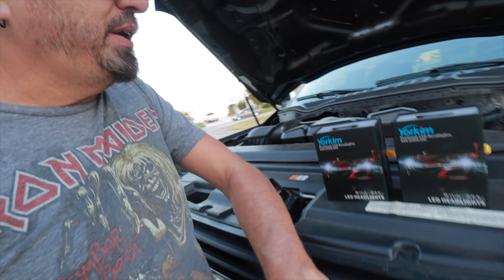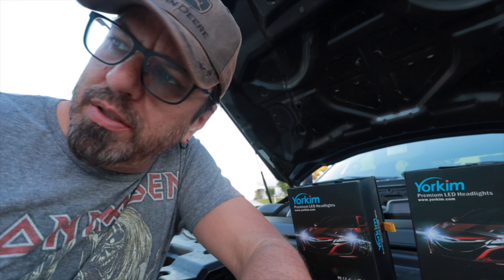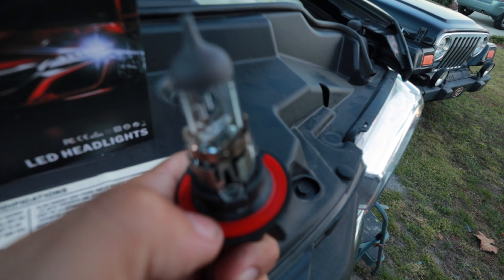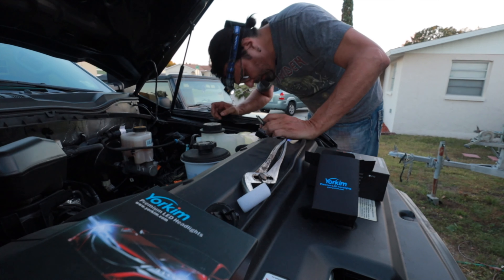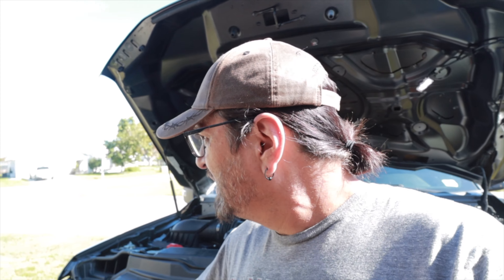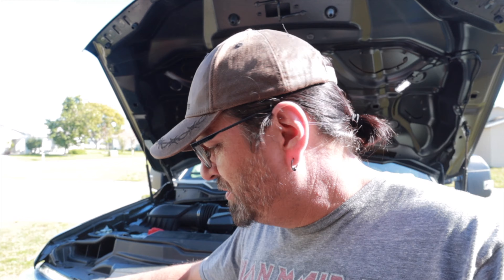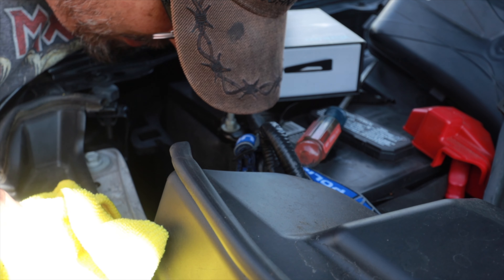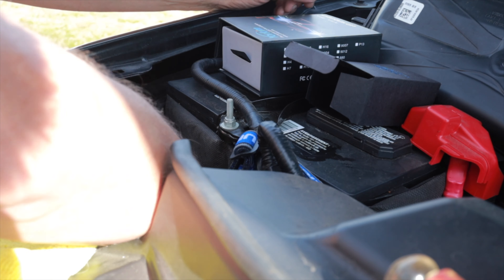Upgrading Our Ford F250 Super Duty Headlights to LED Bulbs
After seeing just how poorly our new Ford F250 Superduty's headlights were when we were RVing up in North Georgia and South Carolina, I decided to look into upgrading the old Halogen bulbs to new LED bulbs. Prices can go from really cheap to really expensive so I found some on Amazon that were not too expensive but had decent reviews. The Yorkim LED headlight bulbs. After installing they seem to be a nice upgrade over the old Halogen bulbs. Real test will come on old dark country roads though, once i've had a chance to test them in those conditions I'll provide and update.

Yorkim LED Headlights Bulbs

Our video gear
Canon M50
Insta360 One X
Sony FDR-X3000
DJI Osmo Pocket
DJI Mavic Air

RV accessories
RVLock Keyless
Weber Q Series Grill
Camco Portable Waste Tote
Valterra RV Stabilizer
Husky Center Line Weight Dist
Flame King Propane Refill Kit
Oxegenics Shower Head
RV Speakers

Outdoor Gear
Baen Sendi Hydration Bladder
BAFX Lightweight Aluminum Hiking Poles for Walking
Lifetime Kayak
Schwinn Dog Bike Trailer
Alli’s Mountain Bike
Chuck’s Mountain Bike
Bike Cell Phone Holder
Driving Gloves Thin Black Leather Gloves

We are a participant in the Amazon Services LLC Associates Program, an affiliate advertising program designed to provide a means for us to earn fees by linking to Amazon.com and affiliated sites. If you chose to purchase any of the items above, it is at no additional cost to you however we will get a small % of the sale